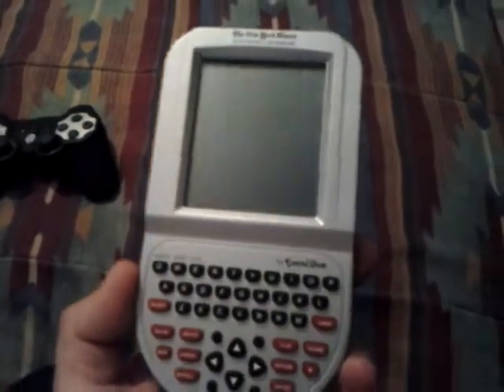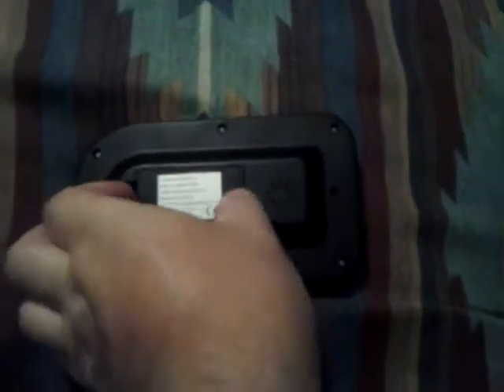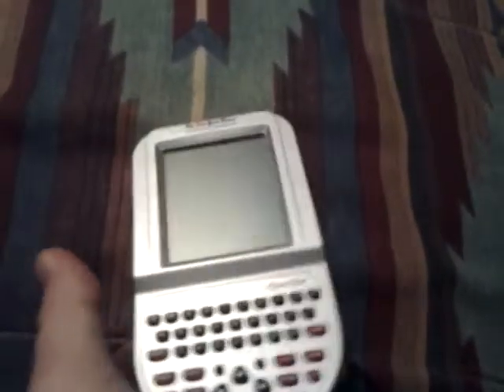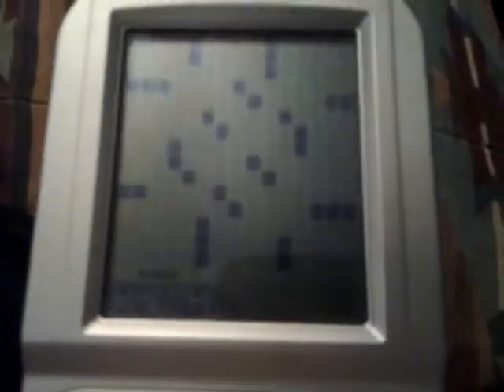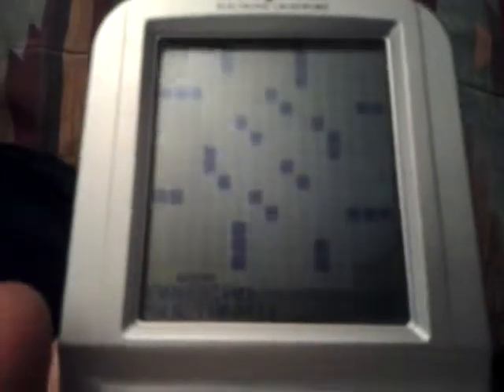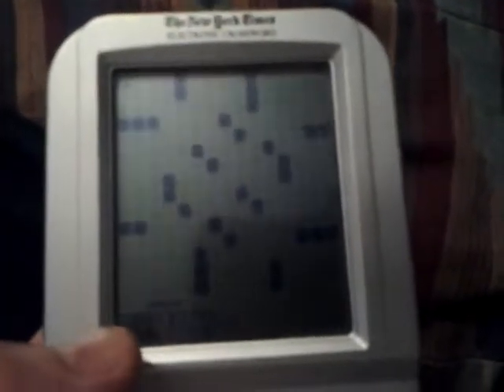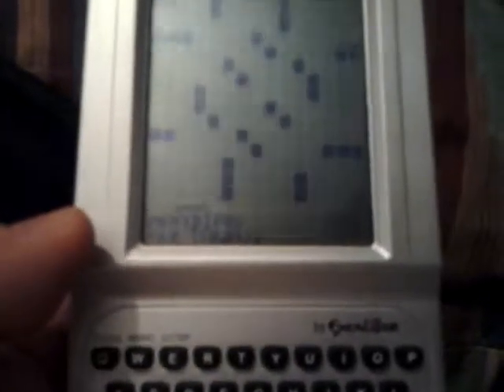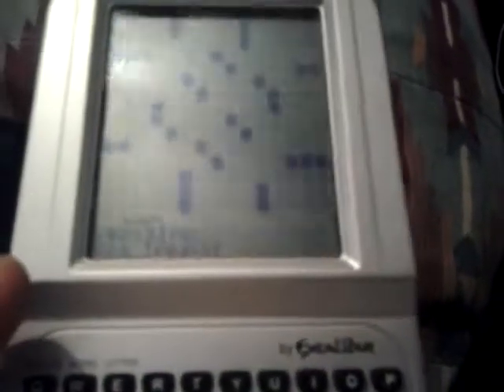The New York Times electronic crossword handheld